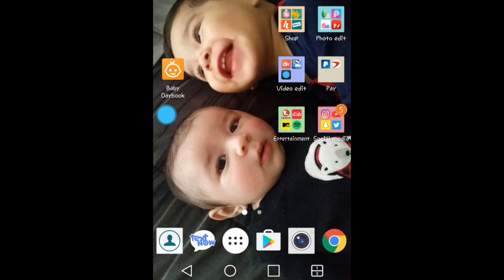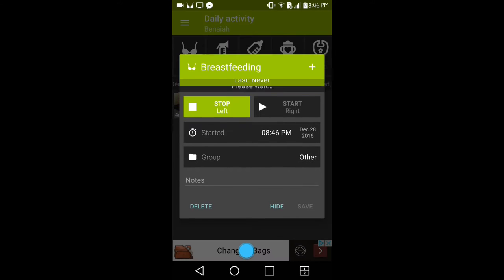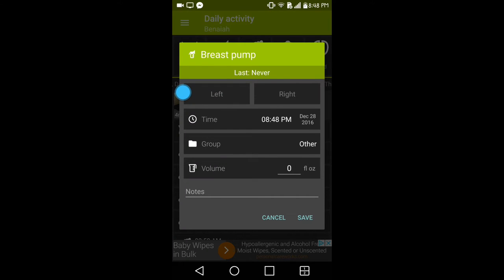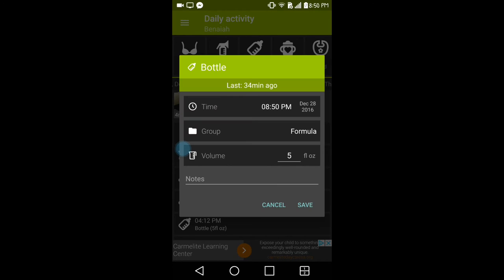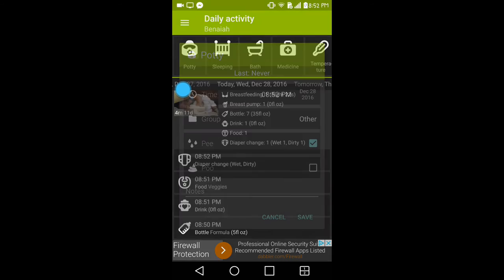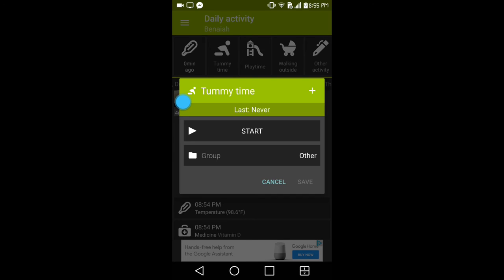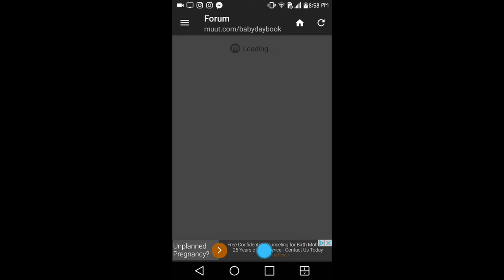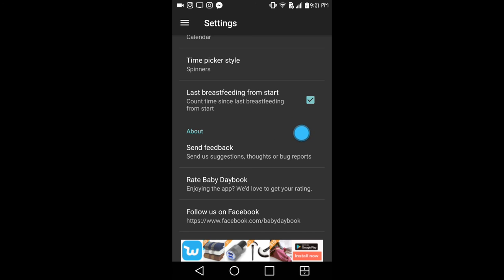Baby Day Book App | Review and Walkthrough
☆OPEN FOR ALL GOOD THINGS ☆

I do a walkthrough of this App I love it
because it really is simple to use and can be customized to your preference. It can also be use for older babies and even toddlers not just for newborn and best of all even multiples!

Xoxo

My church is called La luz del mundo columna y apoyo de la verdad, if your looking for a church I invite you to mine! There are lots of locations around the world and in the US, I'm sure you'll be able to look one up I'm sure you'll be able to find one(;

I'm not sure if this App is available for Apple

The Sensible Mama is a new boutique, but also a community that you can go to for support! Our mission is to Educate, Equip, Inspire and Share

I am grateful to be one of their new content creators. I will still post my regular videos on my channel, but I will also from time to time post videos affliated with The Sensible Mama.

♡Remember to join the community also, we are all bonded by motherhood and The Sensible Mama believes it is a sisterhood and I couldn't agree more! Believe me that I have had my rough moments as a mom and so have the other mamas in the community. We are there to help you in any way possible.

CONNECT WITH THE SENSIBLE MAMA